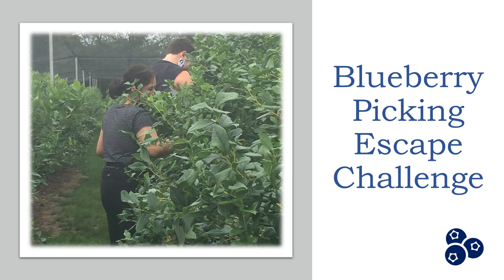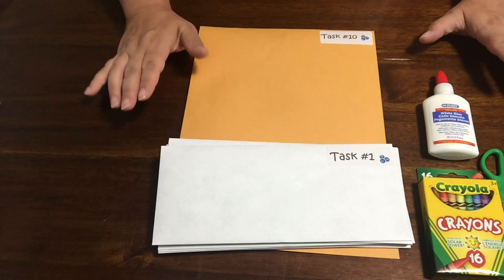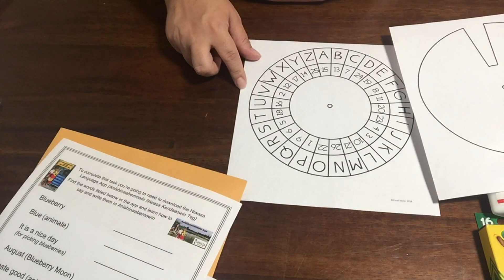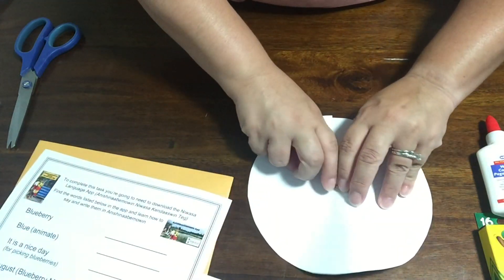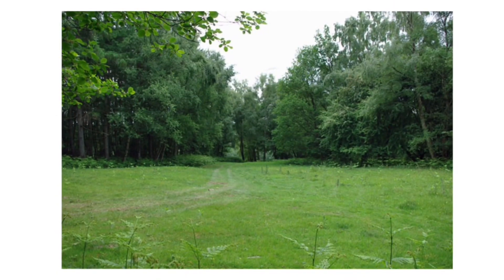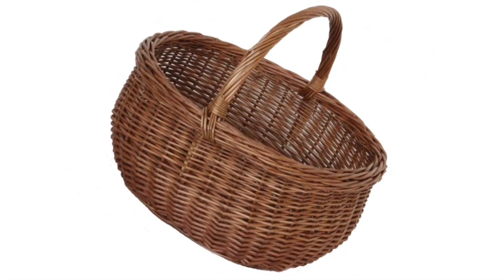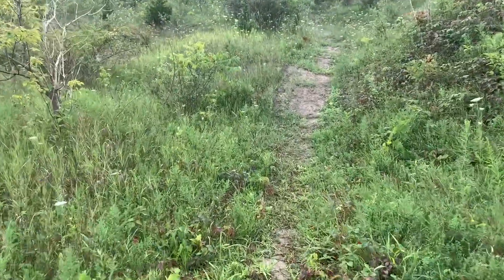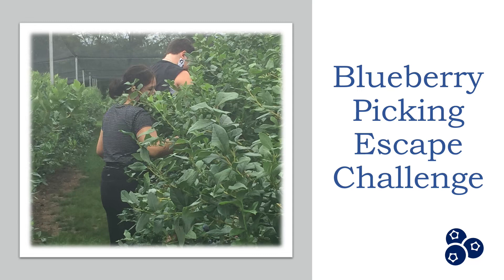Blueberry Picking Escape Challenge